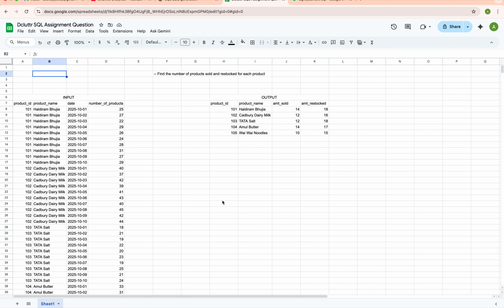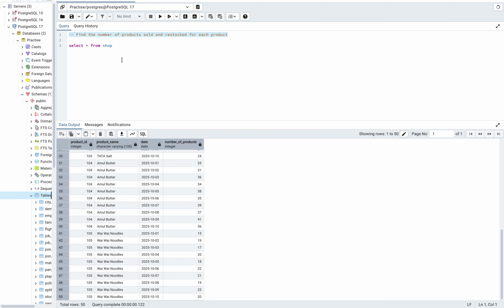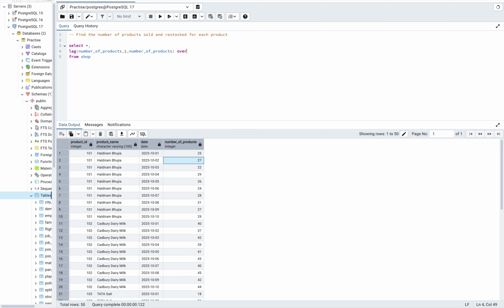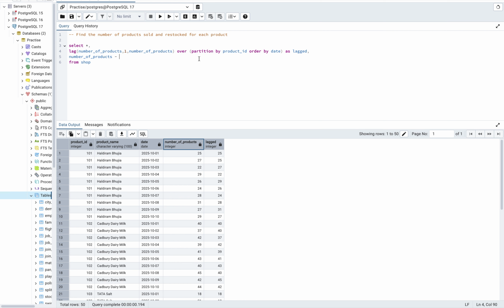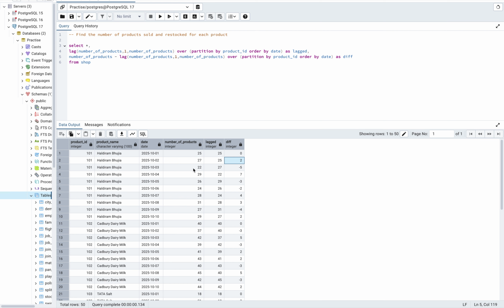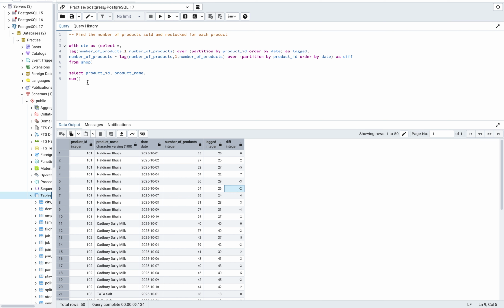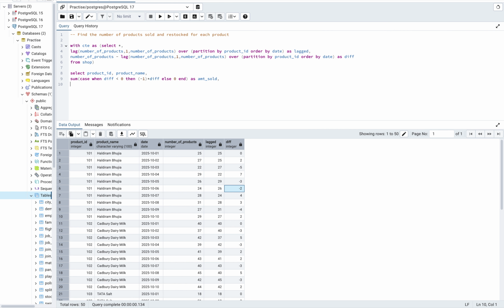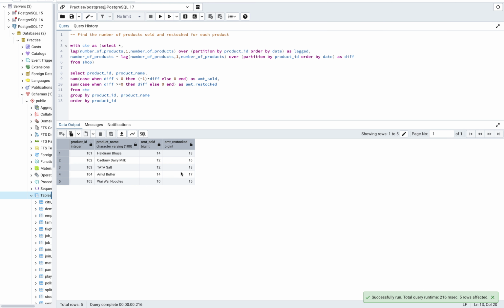Dcluttr SQL Assignment Question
Struggling with SQL assignment questions or preparing for SQL interviews?

In this video, I’ll walk you through a real SQL problem from Dcluttr, where we need to find the number of products sold or restocked for each product in a store database.

This video is perfect for SQL beginners, data analysts, and interview aspirants who want to learn practical, real-world SQL problem-solving.

CREATE TABLE shop (
    product_id INTEGER NOT NULL,
    product_name VARCHAR(100) NOT NULL,
    date DATE NOT NULL,
    number_of_products INTEGER NOT NULL CHECK);

INSERT INTO shop (product_id, product_name, date, number_of_products) VALUES
-- Haldiram Bhujia

💬 Your Turn!

Try solving this problem on your own and share your SQL solution in the comments section below 👇
Let’s see how many ways this problem can be solved efficiently!

🎒 RoadGods Bags – Reliable, rugged, and perfect for travel & tech setups!

🛡️ DPR Mini SE by Deeper Network – The ultimate device to protect your internet for life.